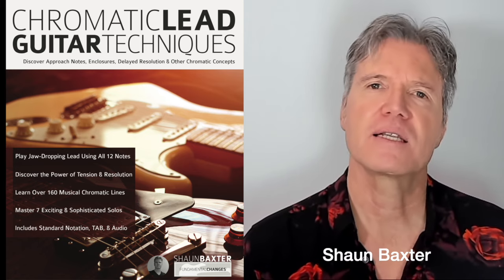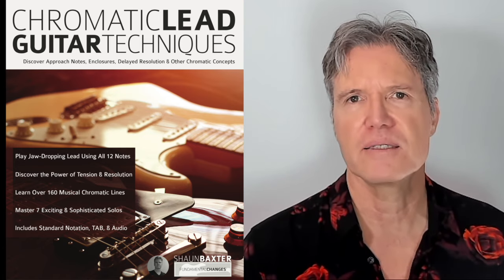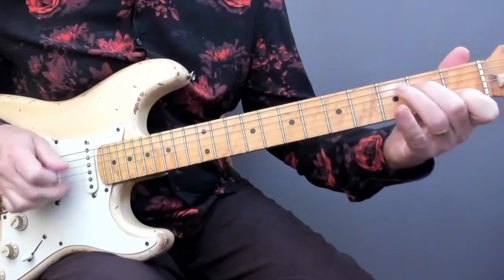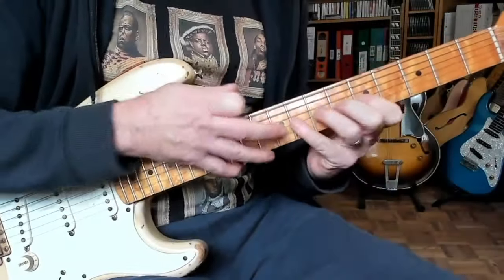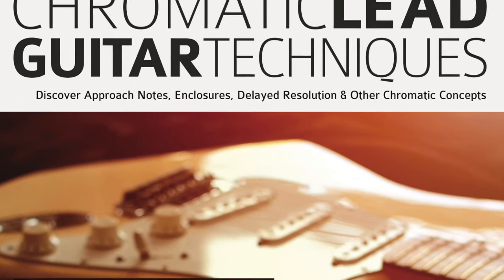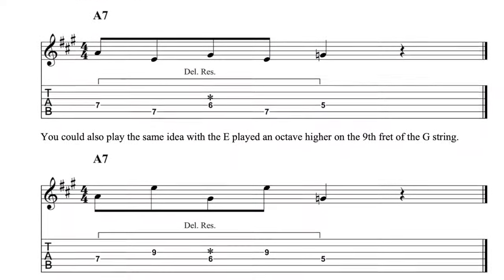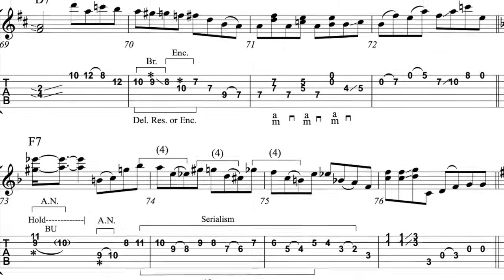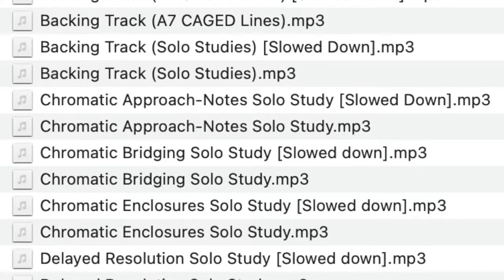Chromatic Lead Guitar Techniques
This book is hopefully the first of many.
The concepts studied are applicable to any style, so a great way of spicing up your playing and avoiding those same old scales.